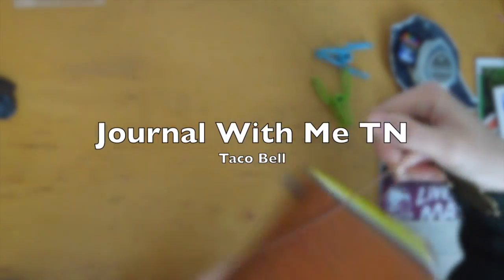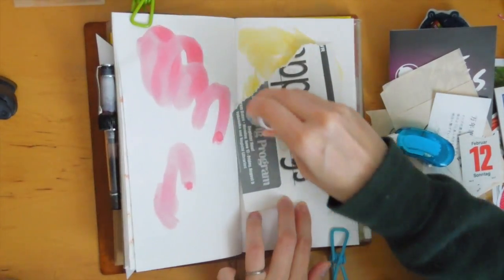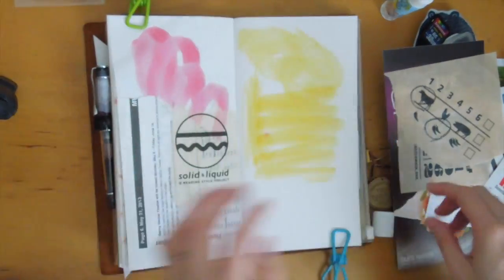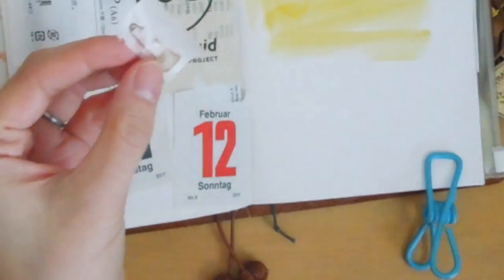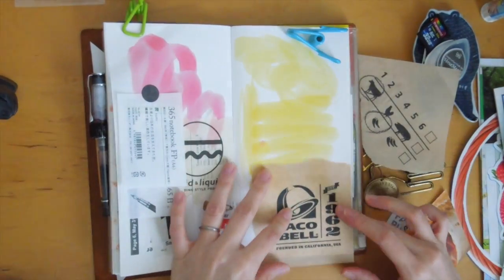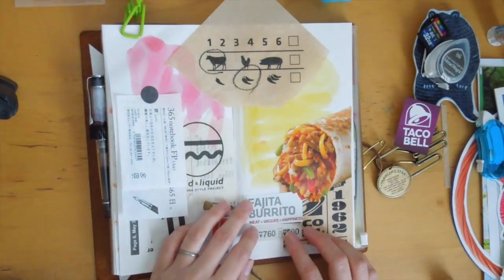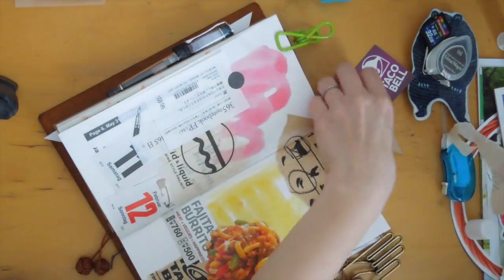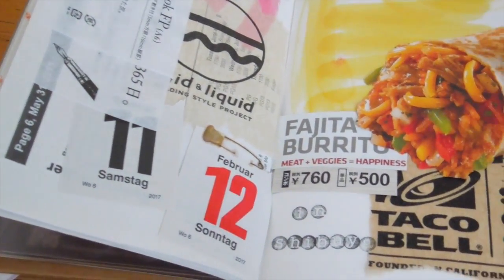Journal with me in my Traveler's Notebook | Taco Bell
This is a spread I did many months ago - I hope you enjoy the process and it has sparked some journaling ideas for you to try out too. Thank you very much for watching!
xoxo mits

People mentioned:
Momo @momolovespaper
Esther @esthermolinart